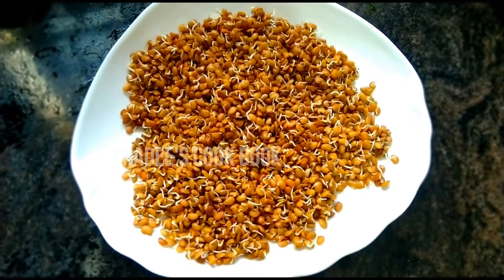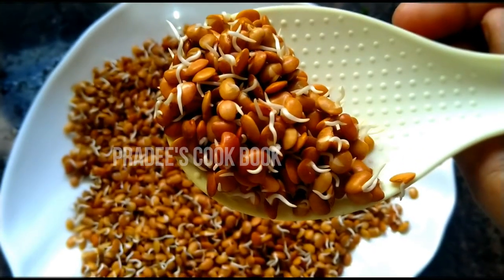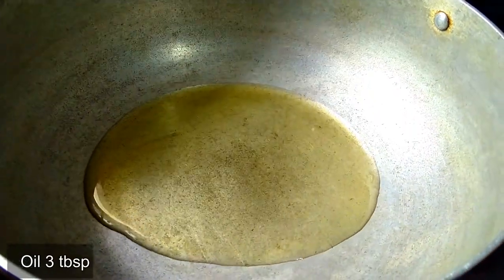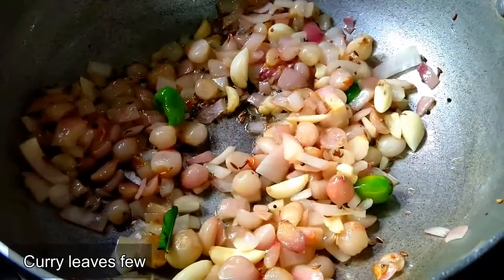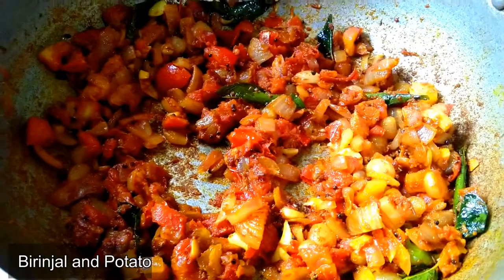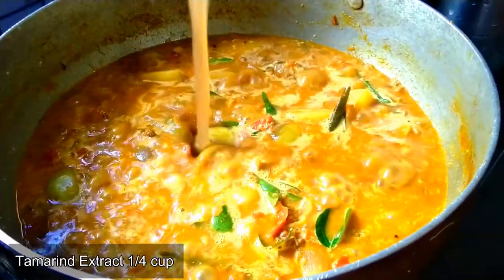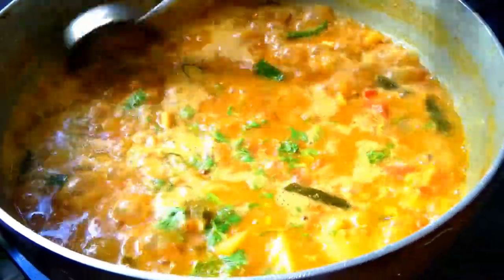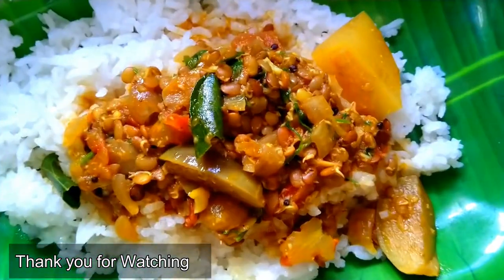முளைகட்டிய கொள்ளு பயறு குழம்பு/Kollu Kulambu in Tamil/Sprouted Horse Gram Curry/Horsegram Recipe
Welcome to Pradee's Cook Book. In this video we are going to see how to make Kollu Paruppu Kulambu or Horsegram Curry(Sprouted Horsegram). Kollu/Horsegram is a bean variety and is widely used in the cuisine of South India. In Tamil Nadu Kollu is used in a variety of chutneys,poriyals,rasam etc. Kollu is considered to be a bean with medicinal qualities. Horsegram is an apt food for diabetic patients. It is also best for reducing weight loss.

INGREDIENT:
To Boil:
Sprouted Horsegram/Kollu - 2 cup
Salt - to taste
For Kulambu:
Shallots - 1/2 cup
Onion medium size - 1 no
Garlic - 4 to 5 cloves
Green chilli - 3 no's
Curry leaves - few
Tomato - 2 no's
Salt - to taste
Red chilli & Coriander Powder - 2 tbsp
Turmeric powder - 1/2 tsp
Brinjal & Potato - as required

🔔 Turn on the ringtone to be the first to try new tasty recipes